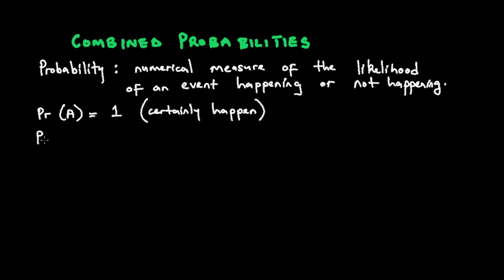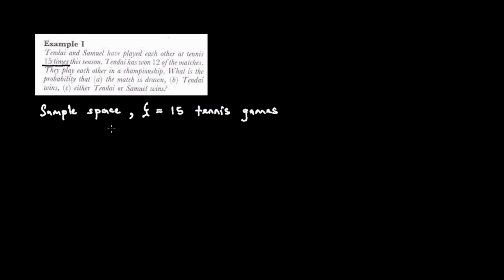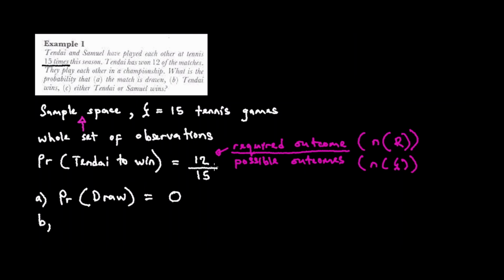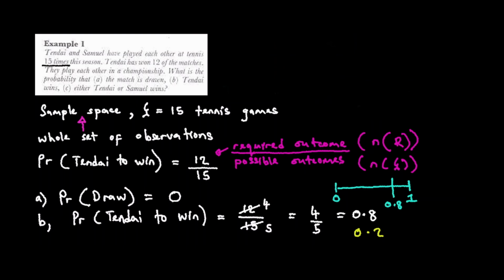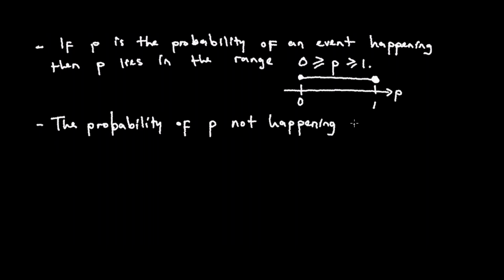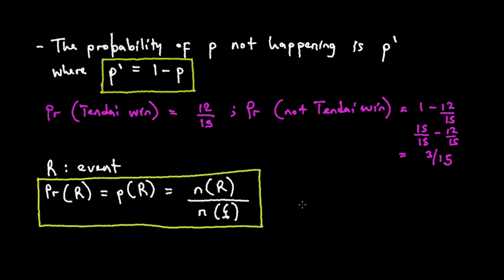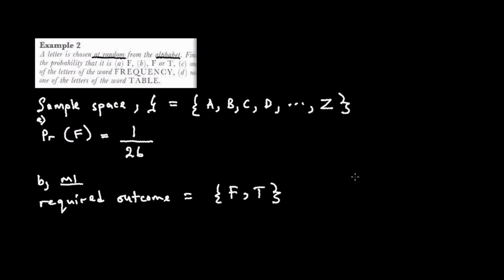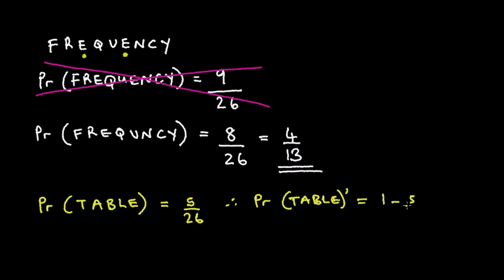Experimental and Theoretical Probabilities | Lesson 6 | Statistics and Probability | In Shona